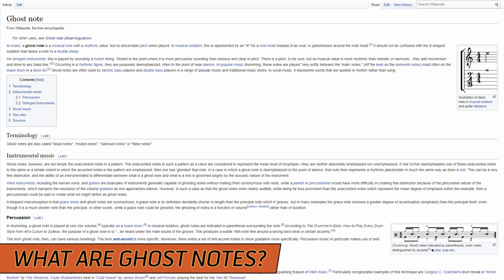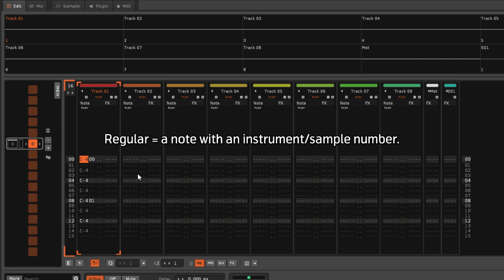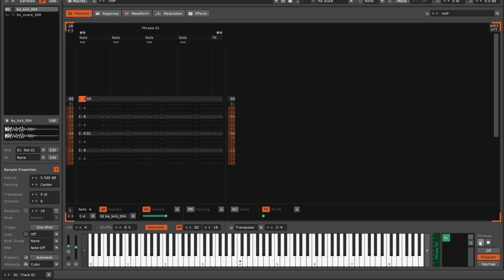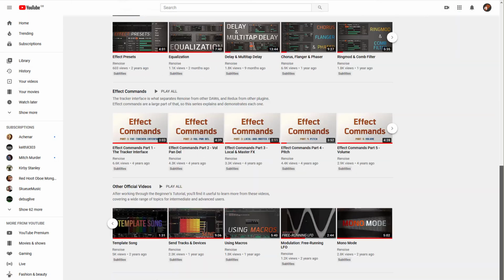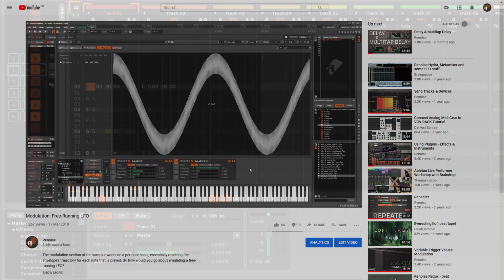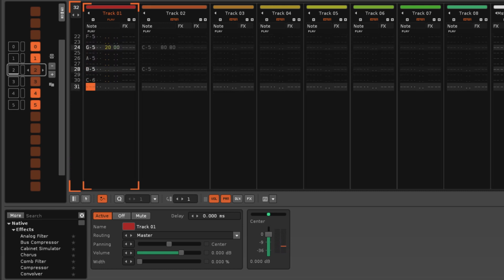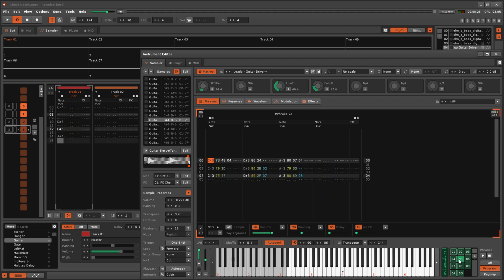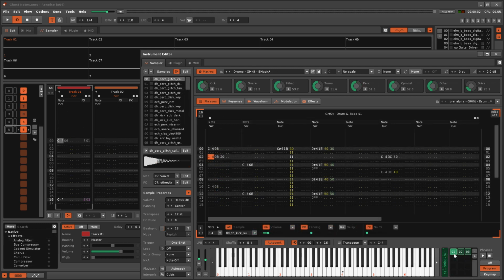Ghost Notes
A ghost note is a note in the Pattern/Phrase Editor that’s had its instrument or sample number removed by the user. When played it will retrigger the most recently played instrument/sample in its column, but with some useful differences from the normal behaviour.

0:00 - Intro
0:37 - What Are Ghost Notes?
1:25 - What Is Retriggered?
3:34 - Modulation – Free-Running
5:01 - Effect Commands – Volume & Panning
6:42 - Phrases – Pitching & Switching